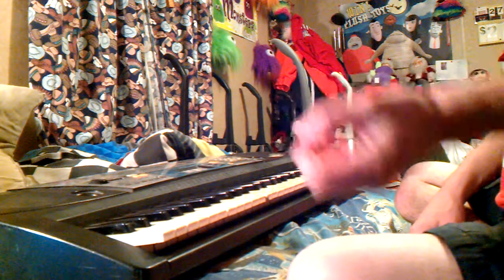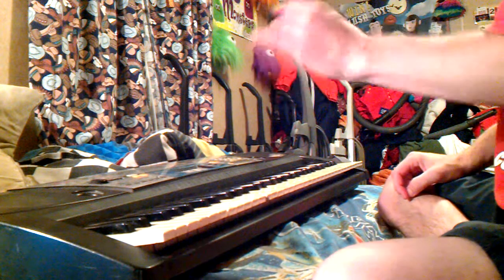Playing Rocky Top, Will the Circle Be Unbroken,You Are My Sunshine Shout to Banjo Lemonade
just filmed this video i dont own the songs i just played i dont even own the rights to anything i played this is a shout video to one of my favorite banjo youtube channels out there drop a like and good comment down below